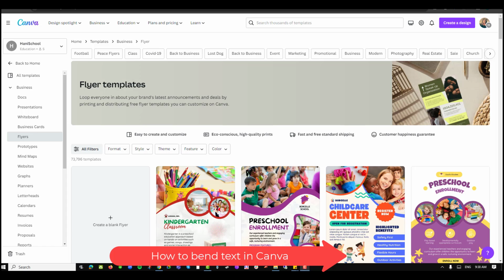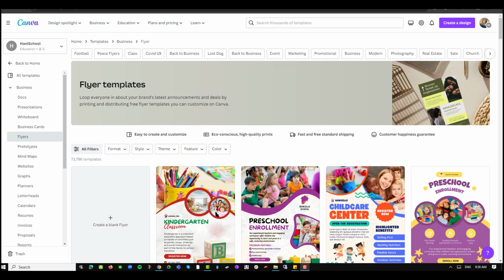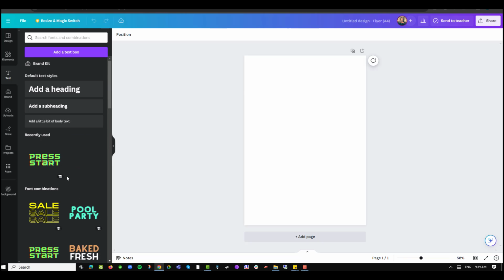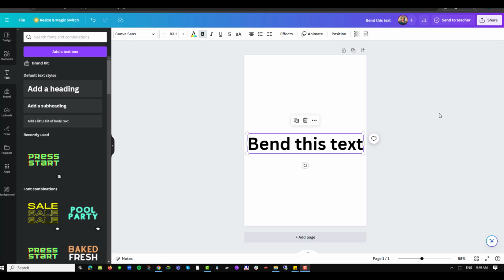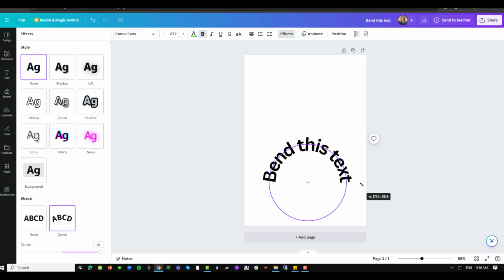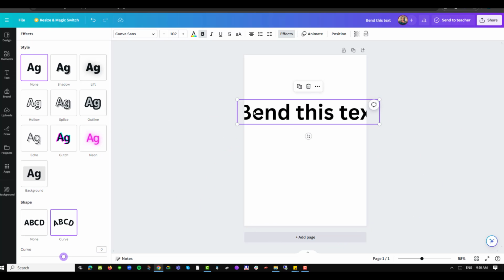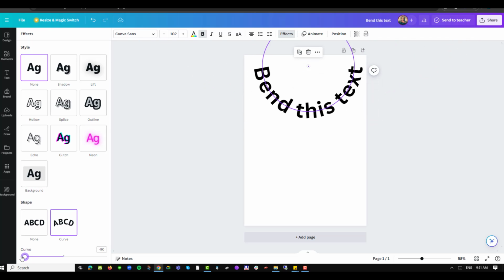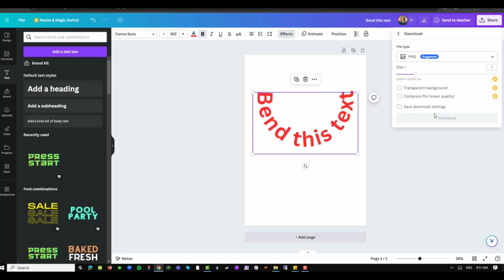How To Bend Text In Canva? ( EASY)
How To Bend Text In Canva?

In this video I'll show you  How To Bend Text In Canva?. The method is very simple and clearly described in the video. Follow all of the steps & How To Bend Text In Canva?